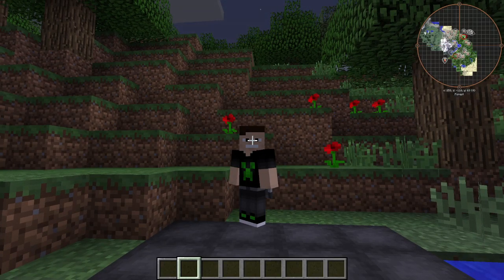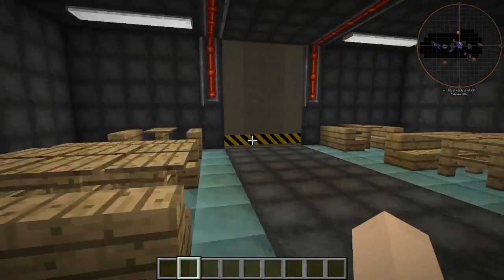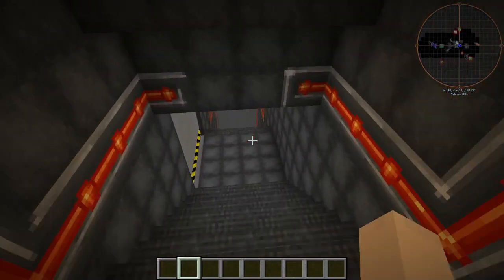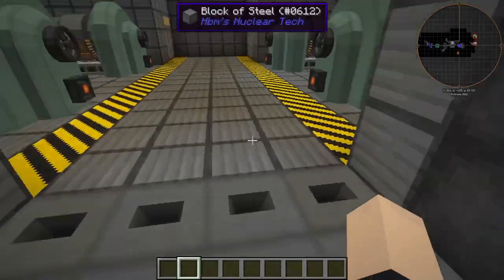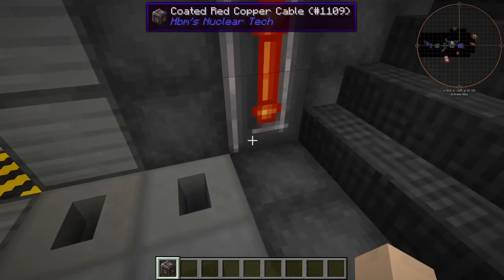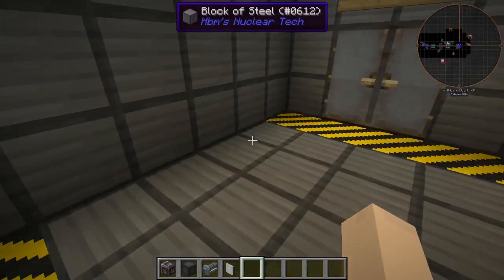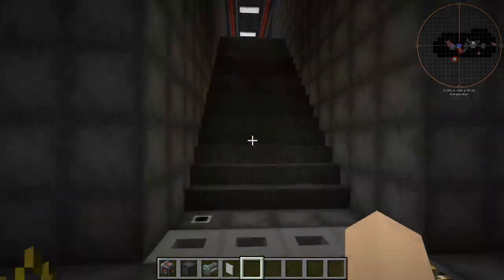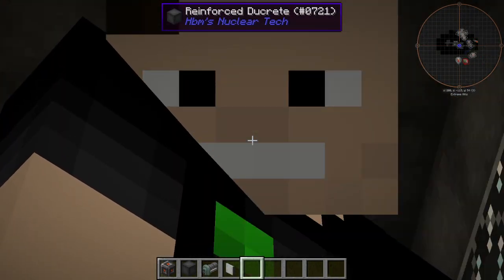I UPGRADED NEON INDUSTIRES MILITARY COMPLEX| HBM Nuclear Tech Mod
Hey guys Semi Neon here, Today i'm showing you what I did to improve the Neon Industries Military Complex with the HBM Nuclear Tech Mod